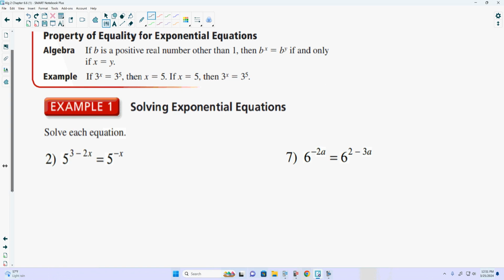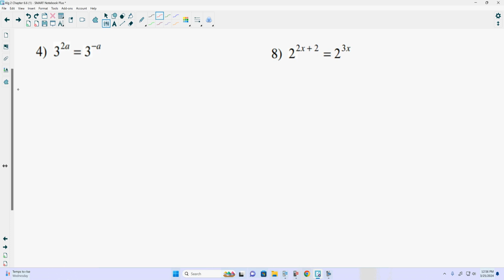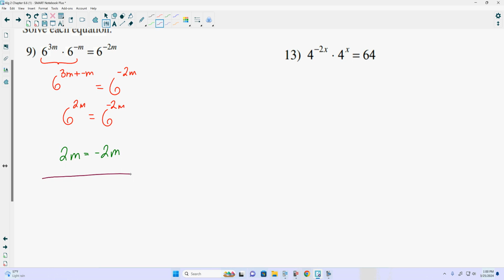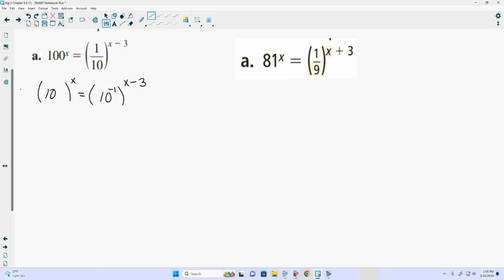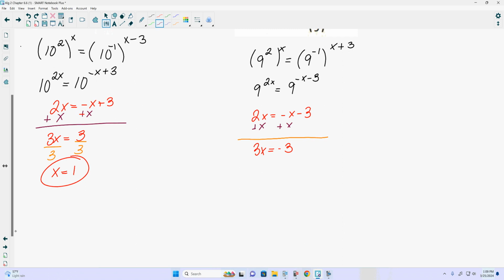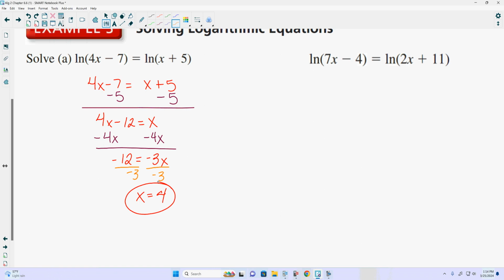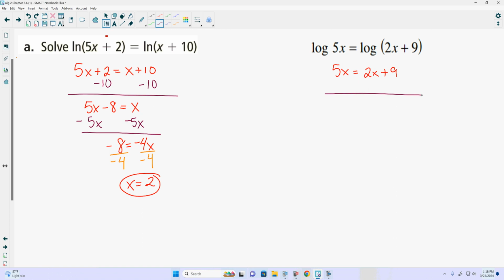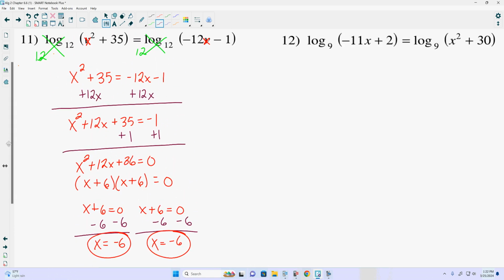Algebra 2 Chapter 6.6 (1)